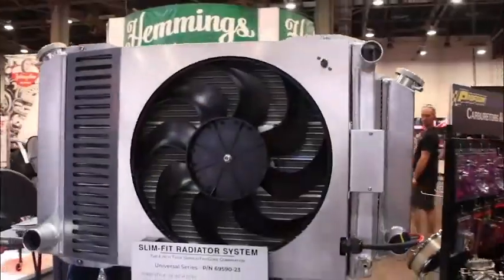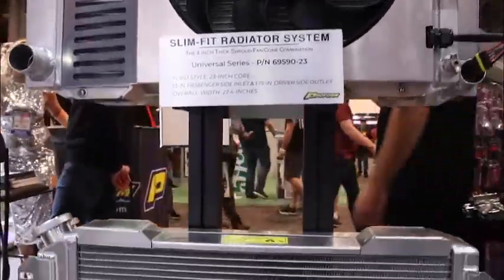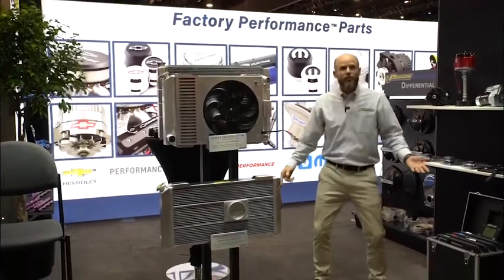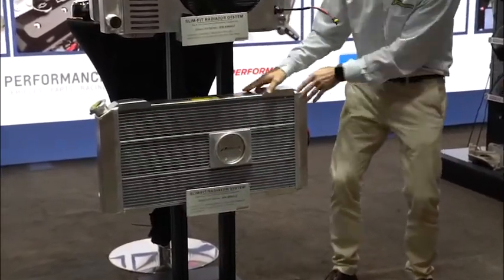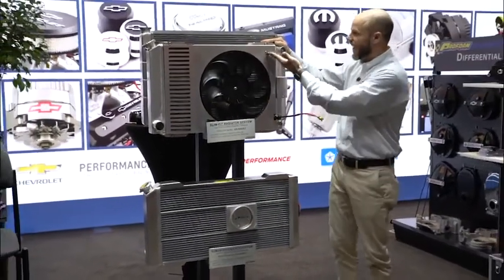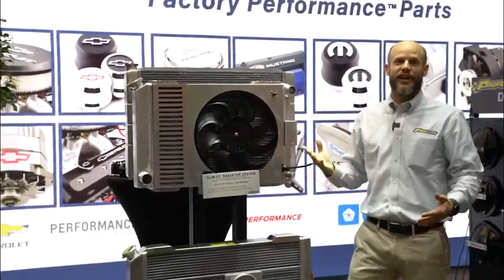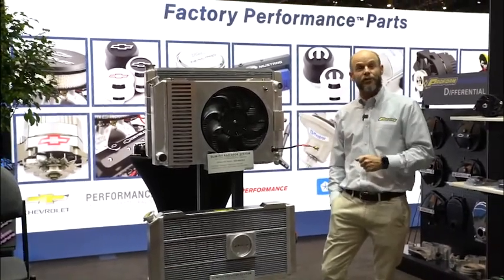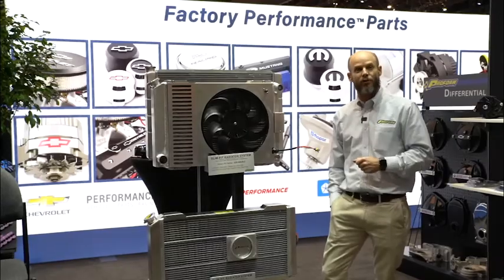SEMA Showcase: ProForm Radiator Fans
ProForm showcased a great bit of hardware at the SEMA show in its new Slim-Fit  radiator system. The piece is beautiful outside and high-tech on the inside. At only 4" deep, your show car will be able to retrofit anything from a Chevy to a Toyota.